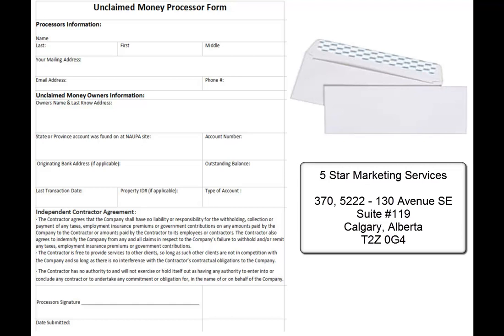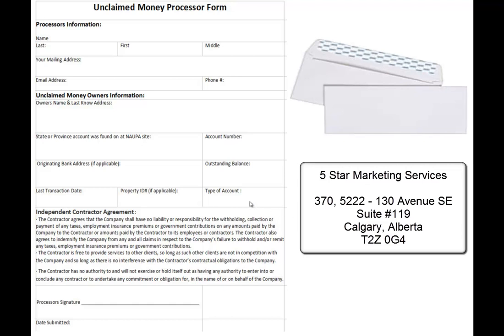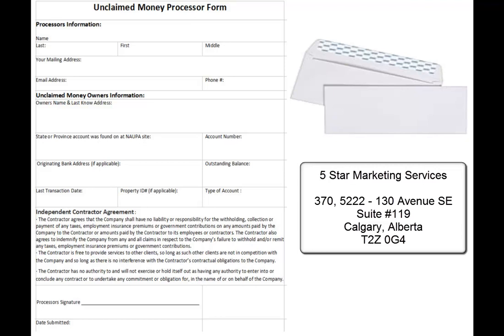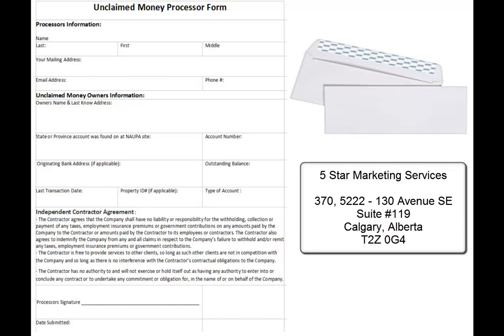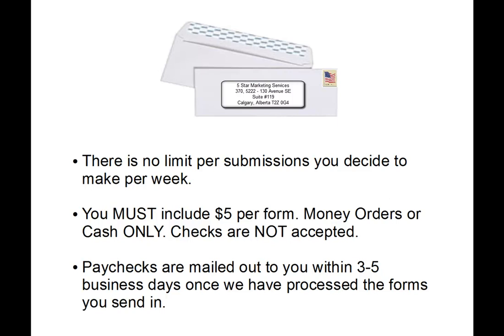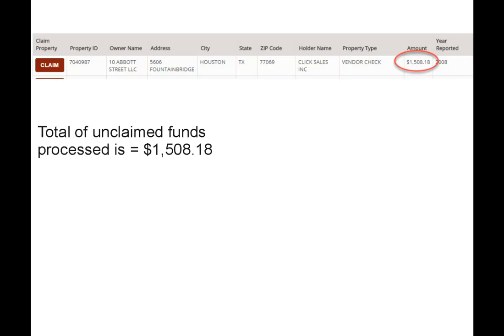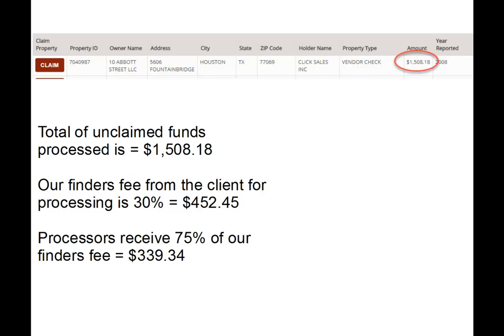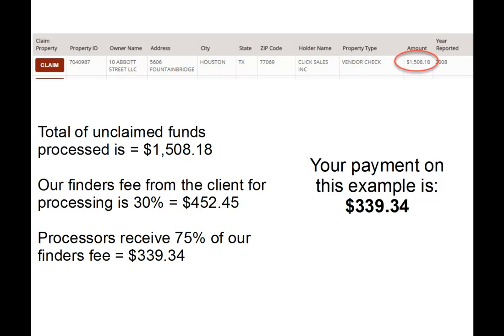OJC Step 3 Updated